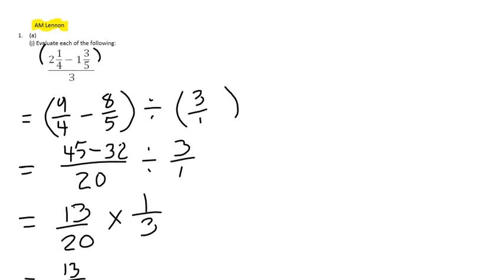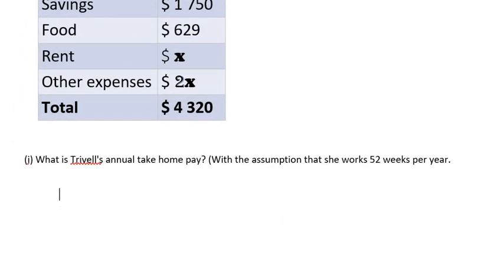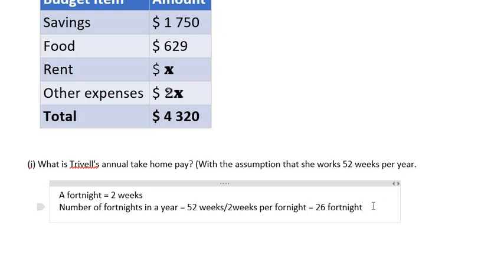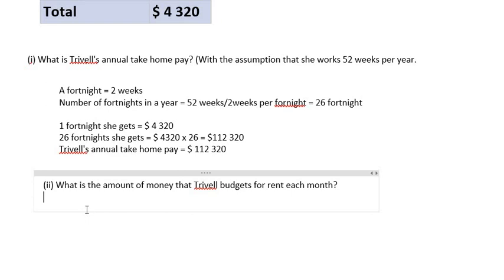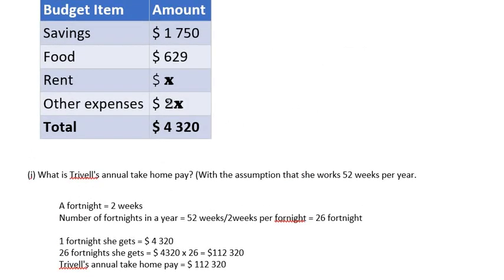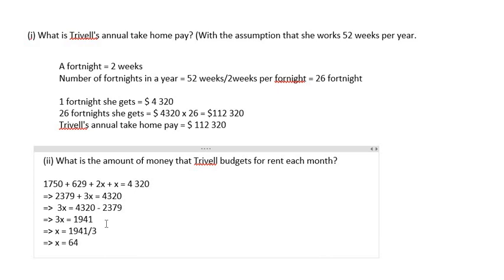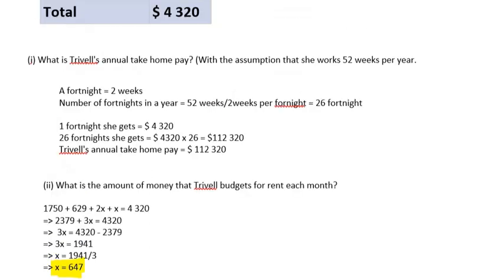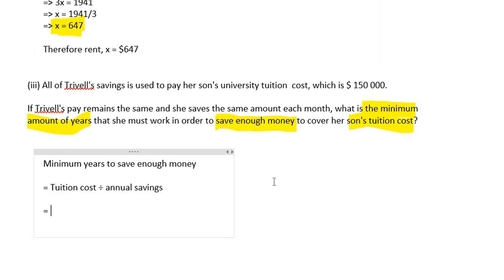CXC CSEC May/June 2019 Exam - Question 1 (b) (i), (ii) and (iii) (LIKE and SUBSCRIBE THANKS!)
*Budgeting/Savings
*Problem-solving question